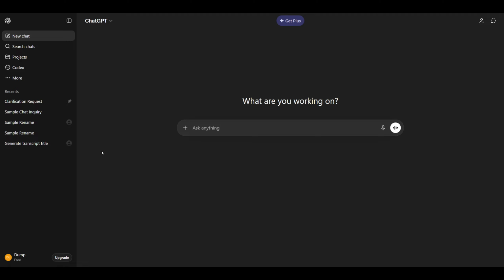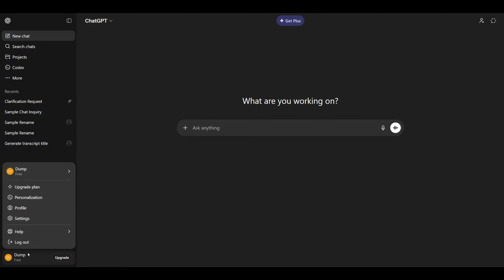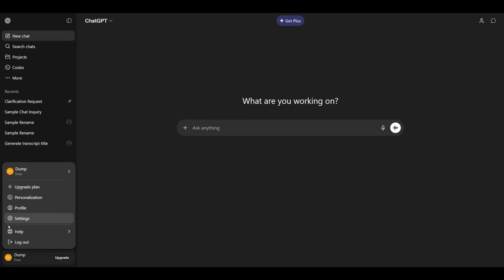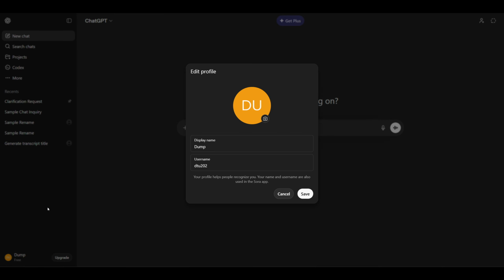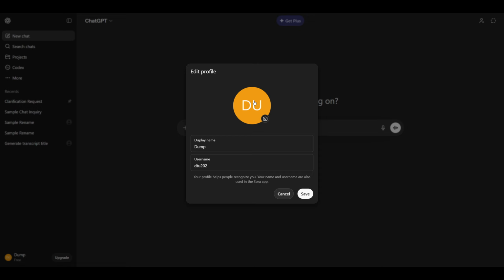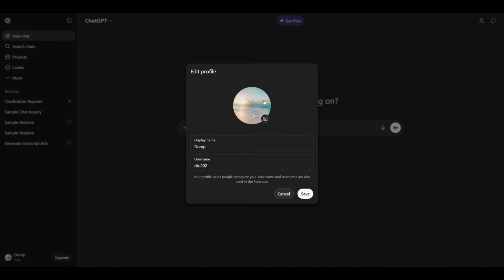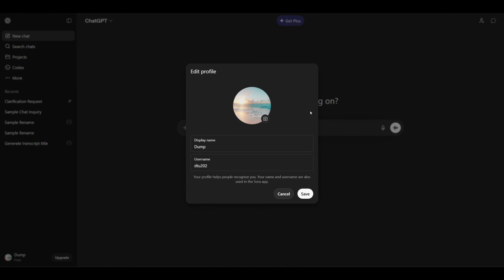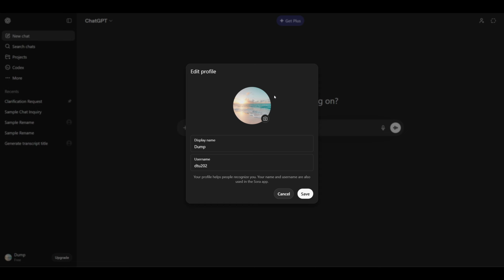How to Change Your Profile Picture in ChatGPT (Update Account Photo) | ChatGPT 2026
Learn how to change your profile picture in ChatGPT with this updated 2026 step-by-step beginner tutorial. Update your account photo, customize your profile, and manage your ChatGPT account settings بسهولة.